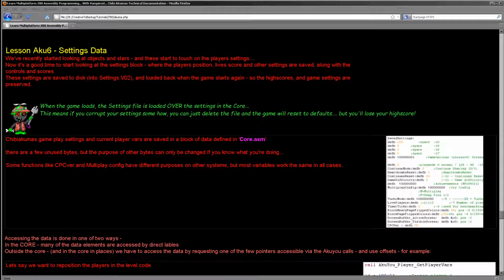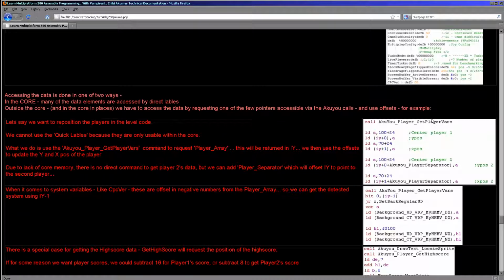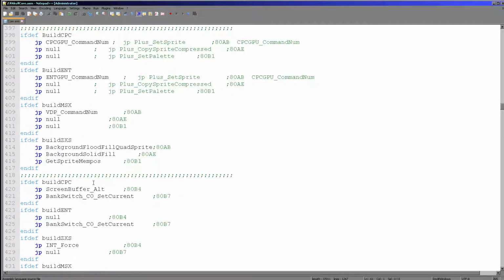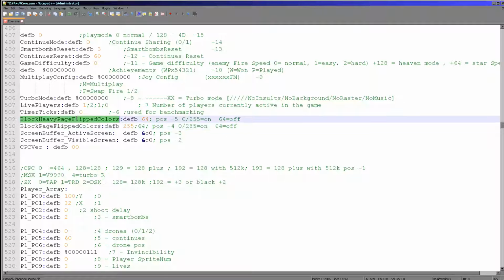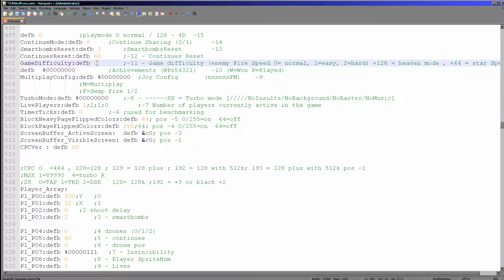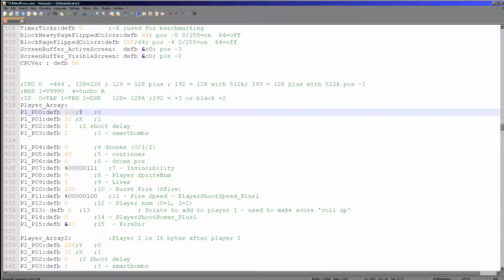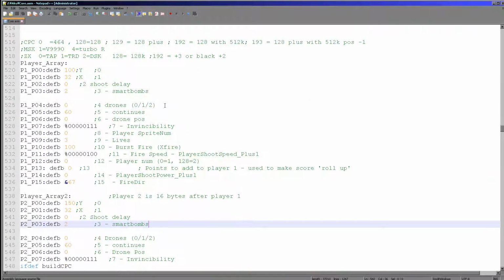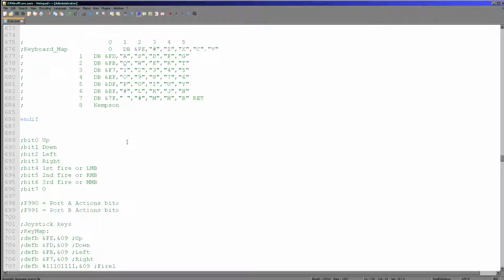Learn Z80 Assembly with ChibiAkumas... Lesson Aku6 - Settings Data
We've recently started looking at objects and stars - and these start to touch on the players settings...
Now it's a good time to start looking at the settings block - where the players position, lives score and other settings are saved, along with the controls and scores.